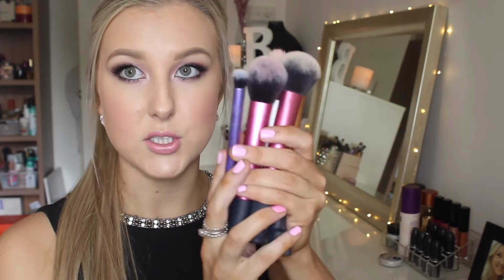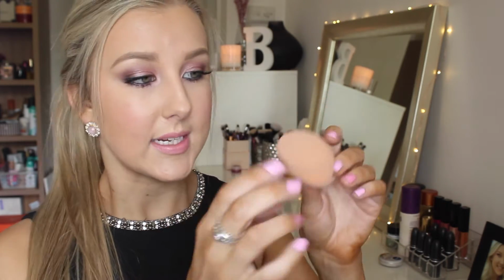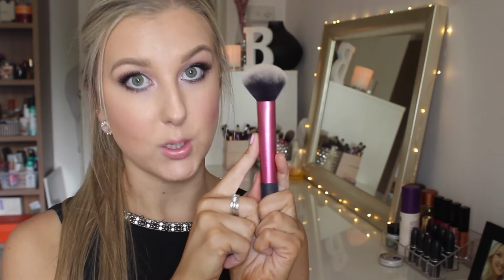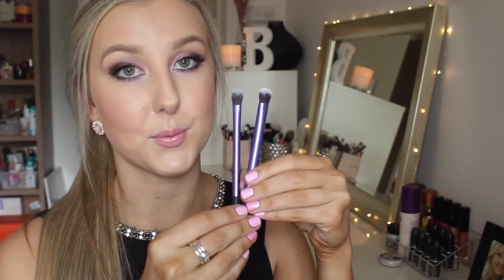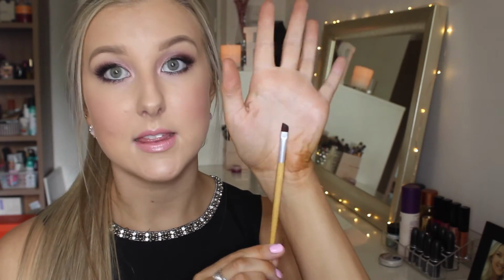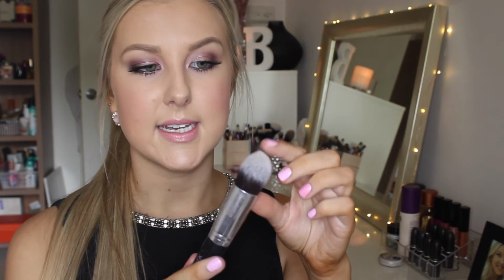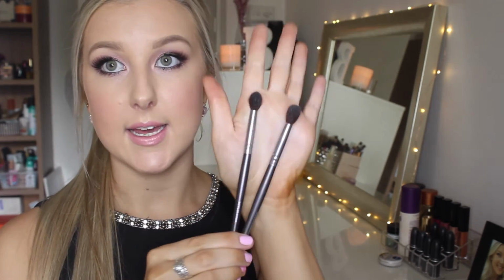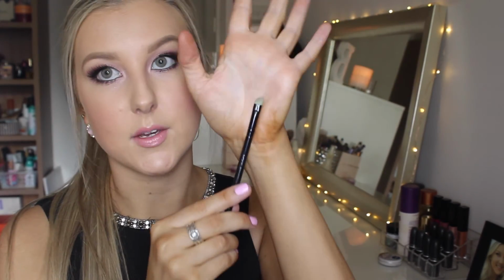Best Affordable Makeup Brushes | xoBeauty | Real Techniques | EcoTools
I hope this is a helpful video on getting started with different brushes and what they can be used for.

Eco Tools Brushes:
Buffing Brush

Models Prefer Brushes:
Eyeshadow Blending Brushes: